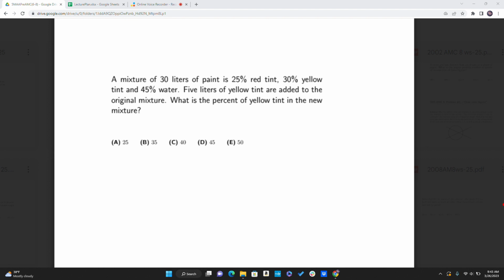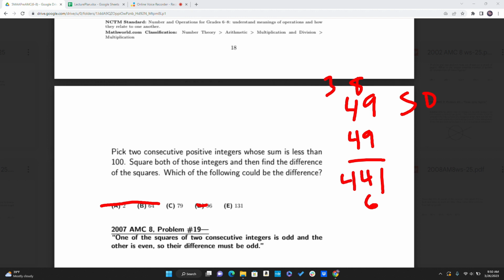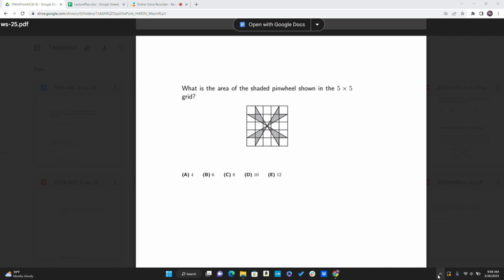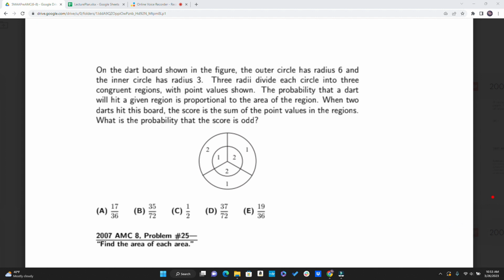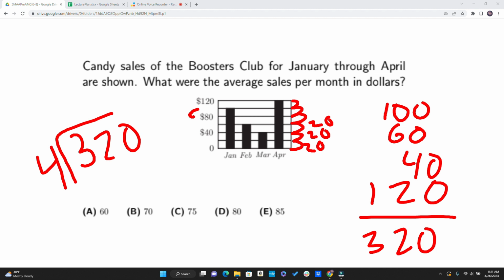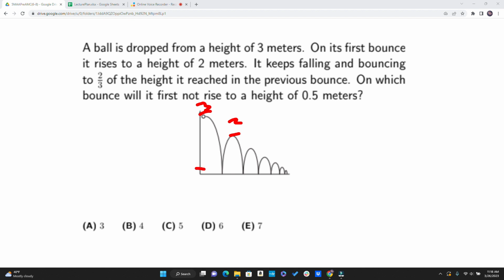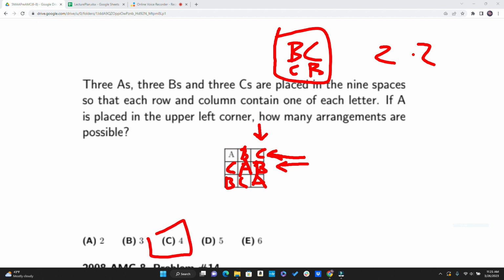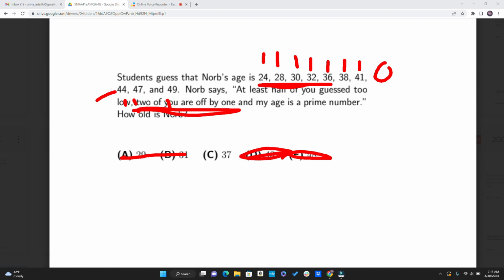SaMi American Mathematics Competitions (AMC) 8 Worksheet 11 Solution by Olivia M.